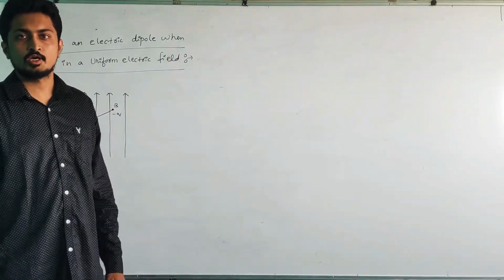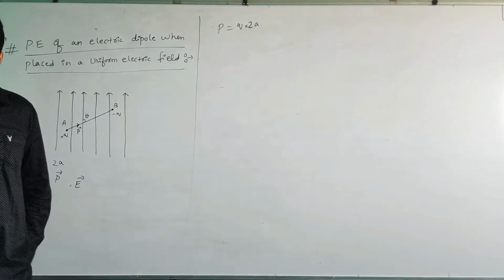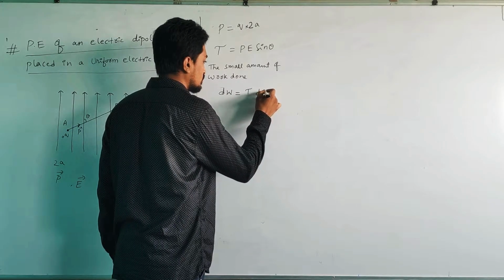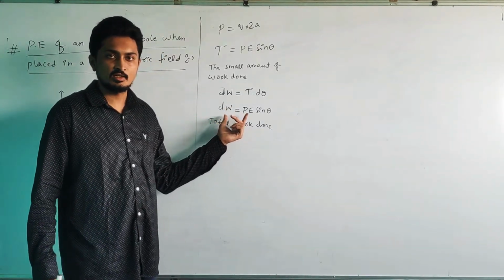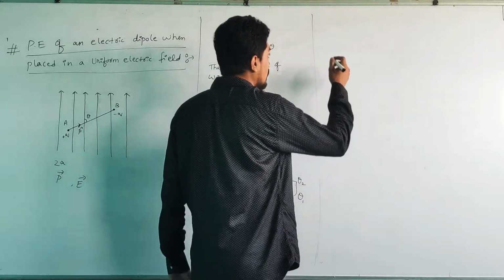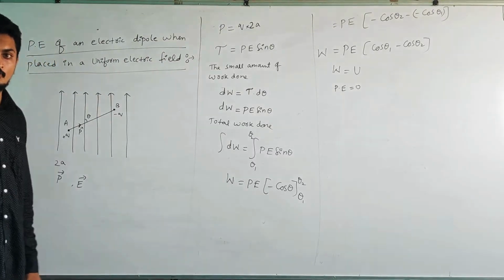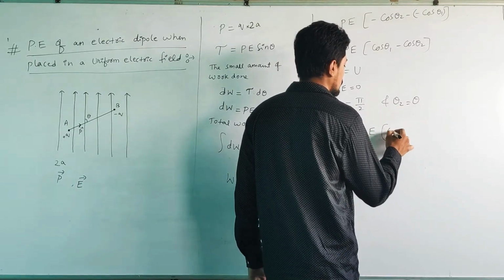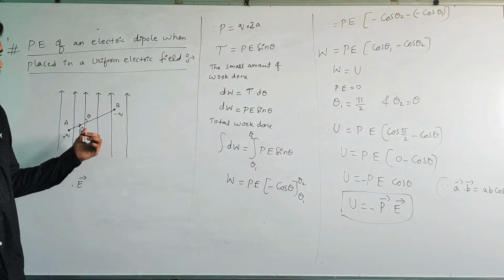P.E of an electric dipole placed in a uniform electric field